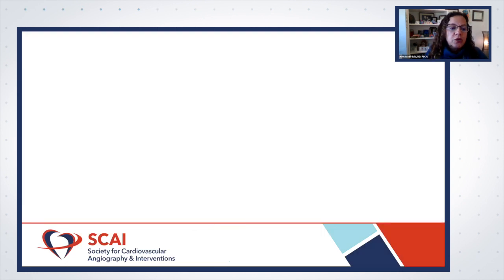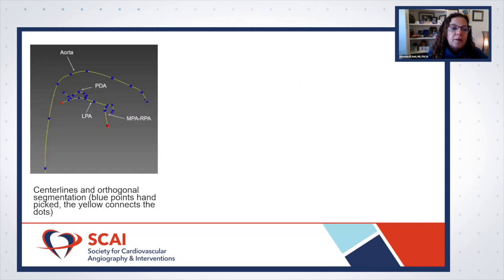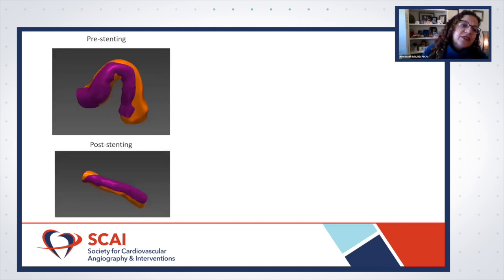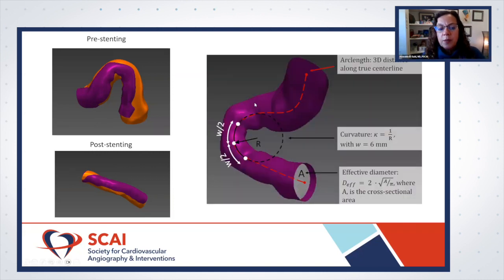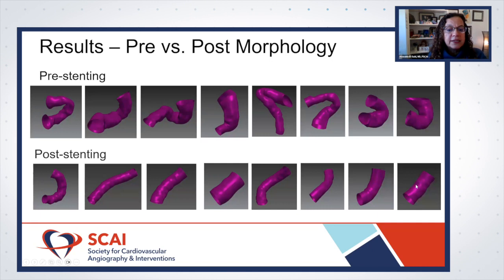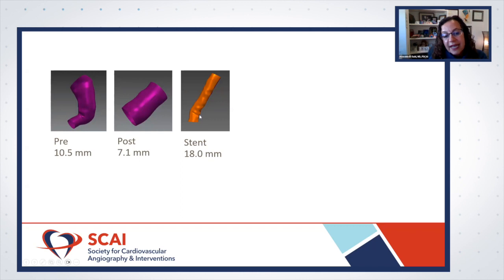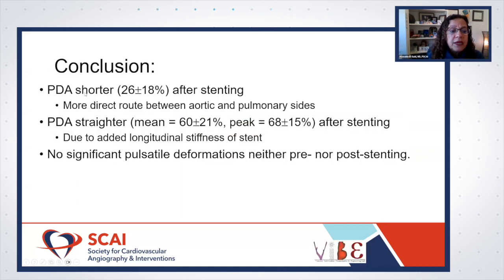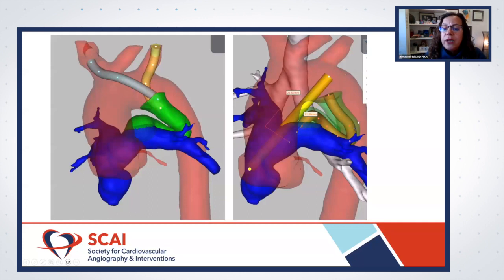Conversations in Interventional Cardiology: Impact of PDA Stenting based on CT Assessment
Moderated by Frank Ing, this video recording features Dr. Howaida El-Said, author, providing a comprehensive summary of stenting on native PDA length, curvature, & pulsatile deformations based on CT assessment. The session includes a Q&A session with panelists, Drs. David Nykanen and Ziyad Hijazi.